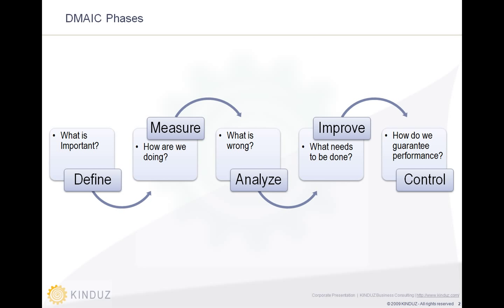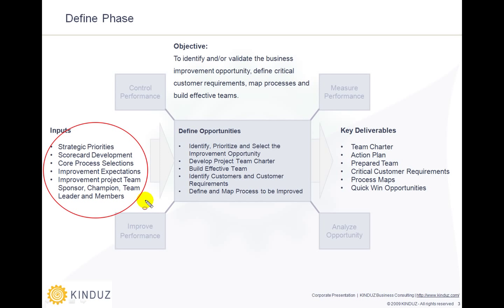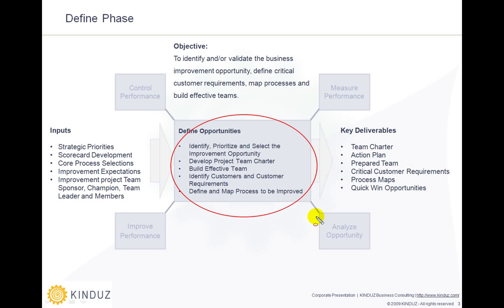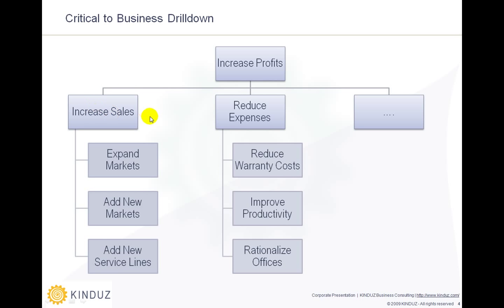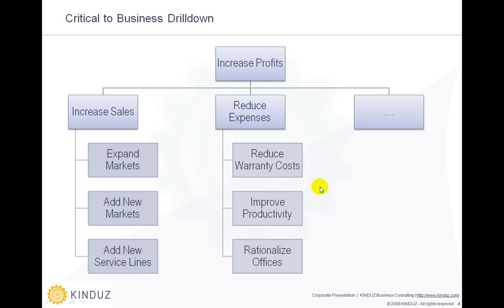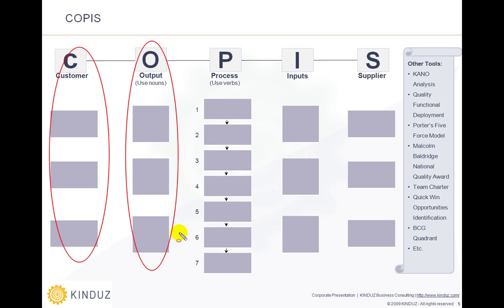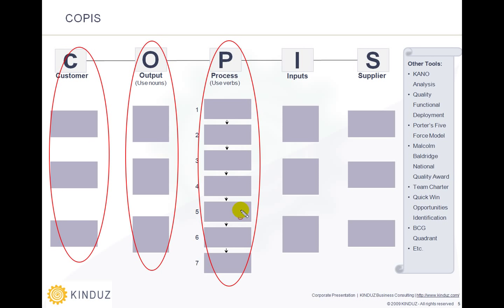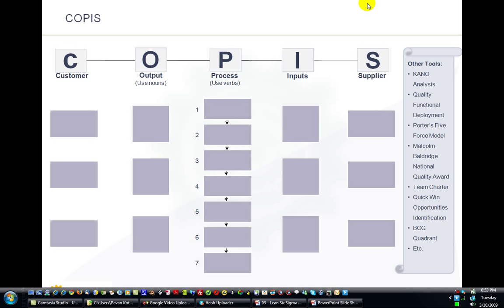Part 03 of 08 - Introduction to Lean Six Sigma - Define Phase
The third video in the series of presentations being released towards the 'Introduction to Lean Six Sigma'. This video is created by KINDUZ.

KINDUZ Business Consulting
Director: Pavan Kota
Presenter: Pavan Kota